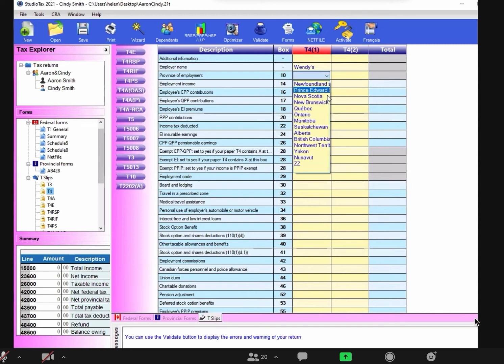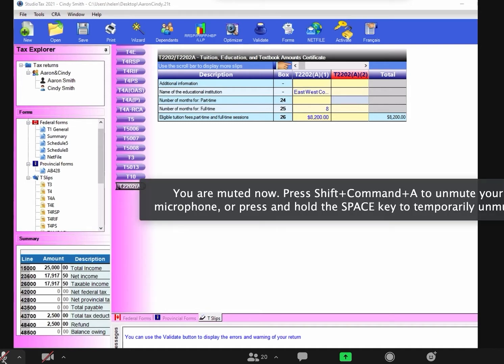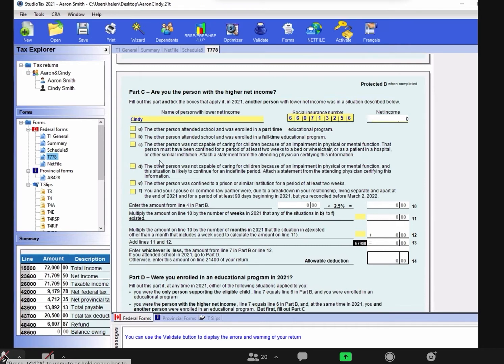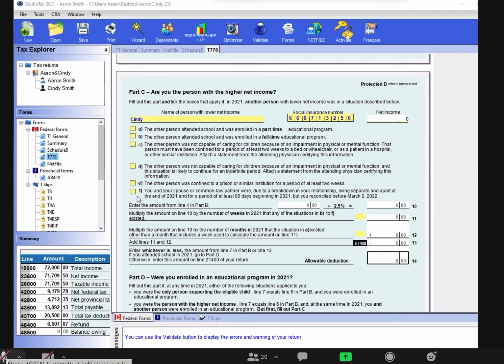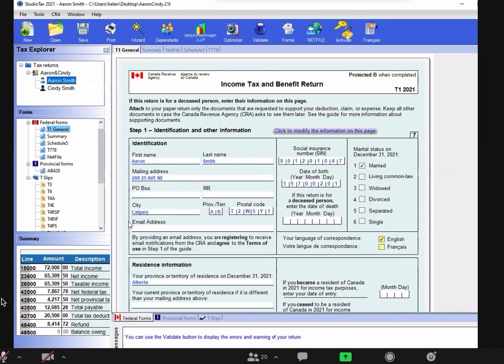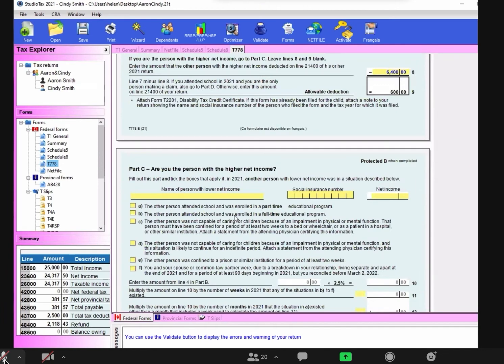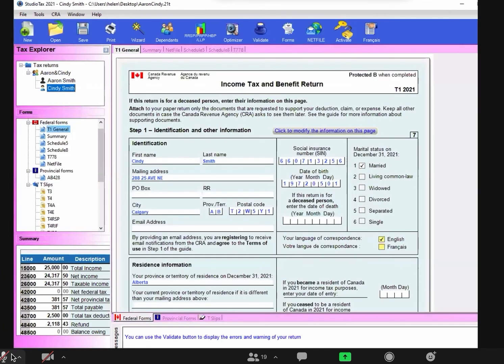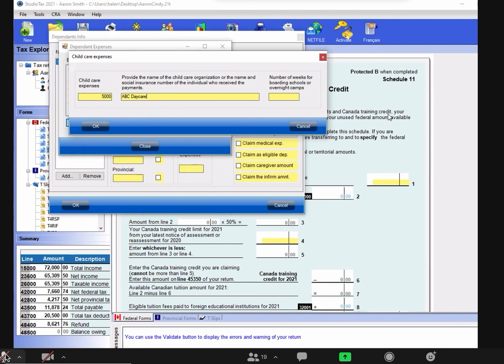CHILD CARE EXPENSE 2